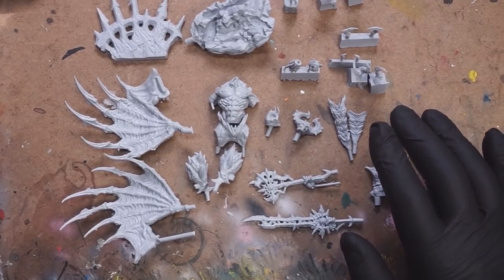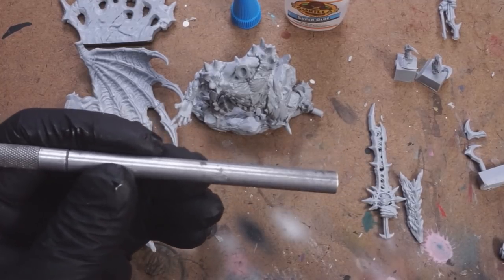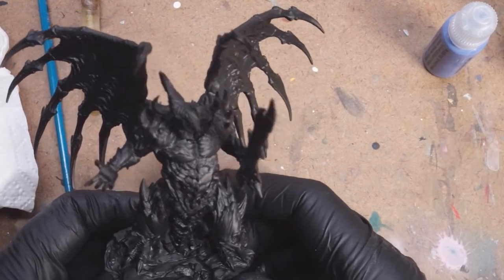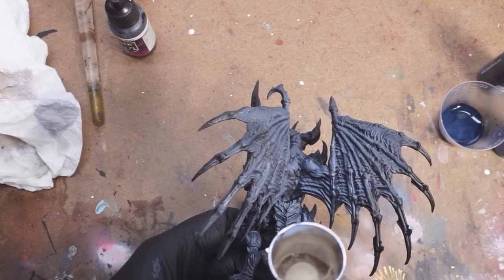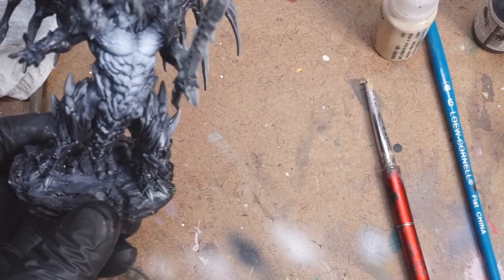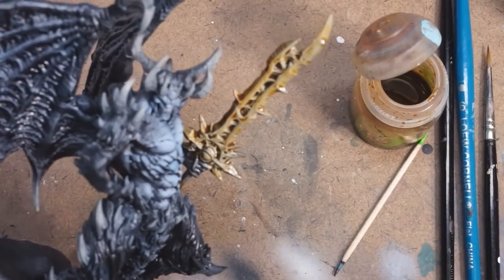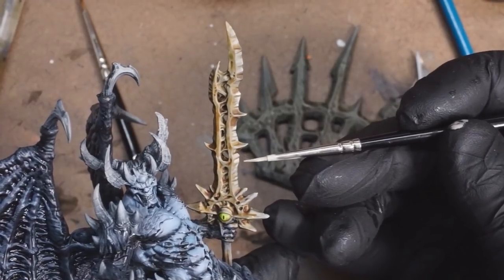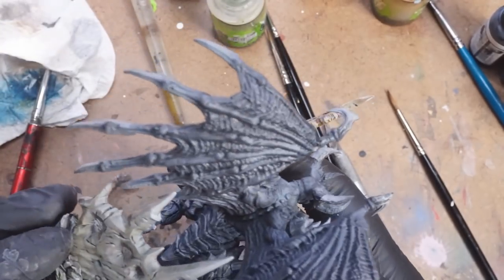How to Paint Creature Caster's Lord of Malice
A start-to-finish look at how I painted the Lord of Malice from Creature Caster. This wasn't a commission, just something that I did because the models is really cool.

Video recorded on a Sony A6000